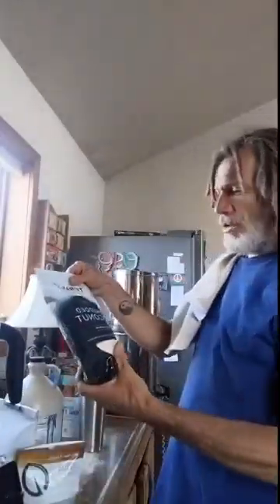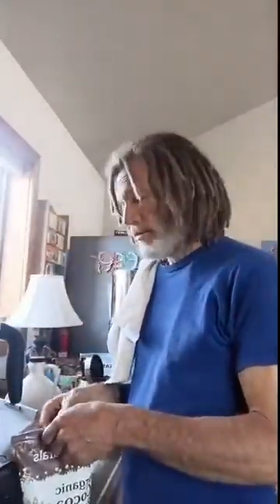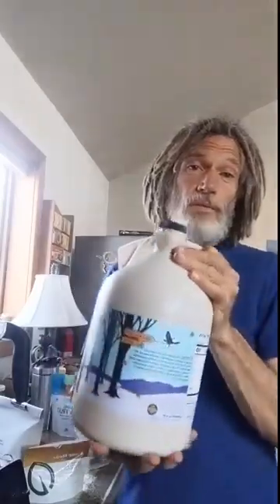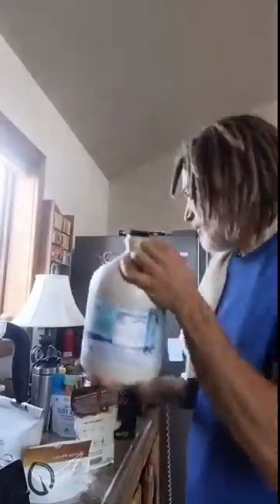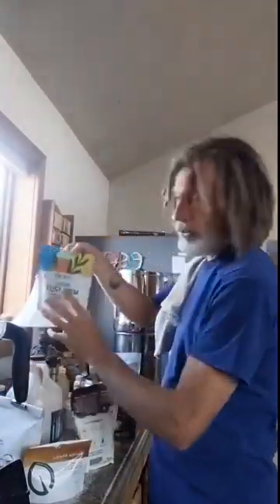Chocolate coconut probiotic mushroom elixir🥤🧬✨⚡ and positive vibes